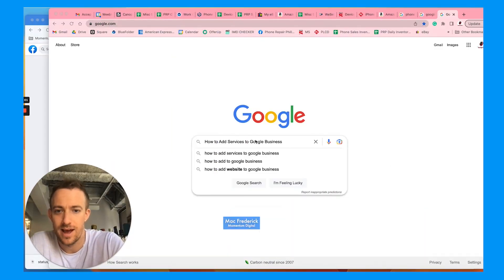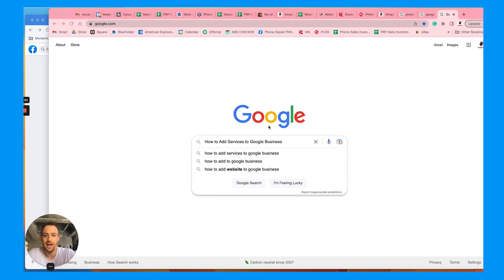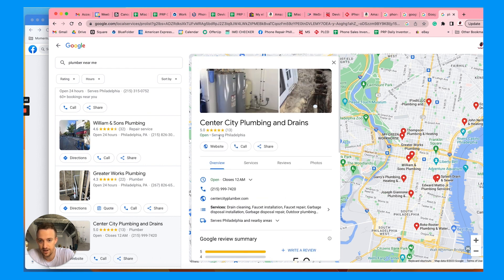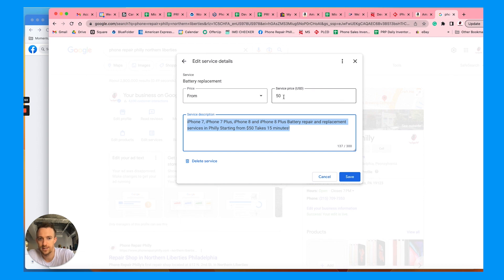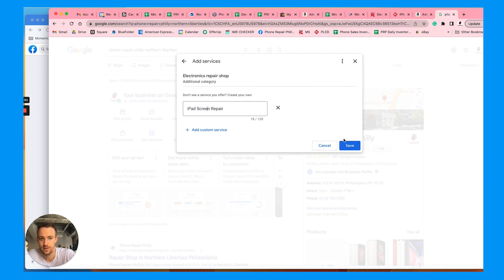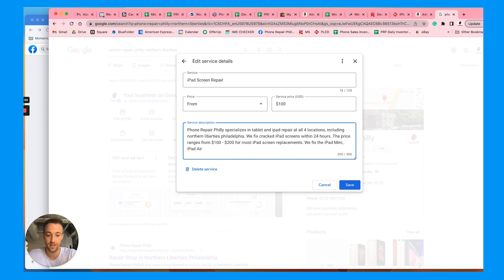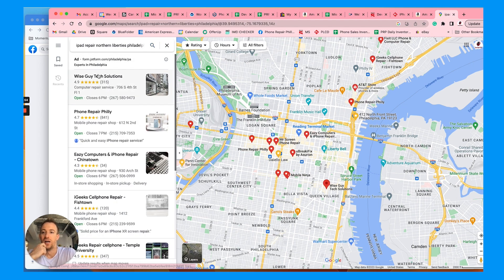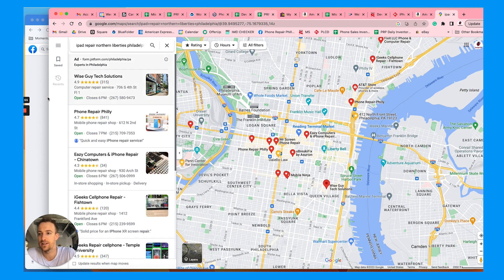How to Add Services to Google Business Profile (SEO Updated 2025)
Rank Higher on Google with Your Business Profile by adding Services and Descriptions to your GMB Account.

You can quickly and easily add services with descriptions and even pricing and photos to your Google Business Profile in Minutes.

1. Create Free GBP account or Login
2. Go to Your Account or "My Business"
3. Go to "Edit Services"
4. Add Your Service Title and Categories
5. Add written Descriptions
6. Add Pricing & Photos if eligible
7. Save the services and watch the profile update

Now when people search for those services with those similar keywords your business profile if more likely to rank and get those calls and customers. This is an easy Local SEO hack especially for small local businesses or local service area businesses.